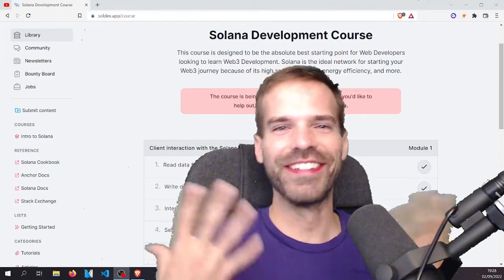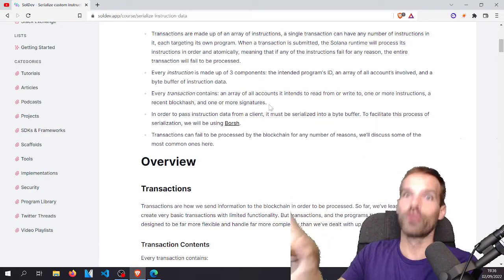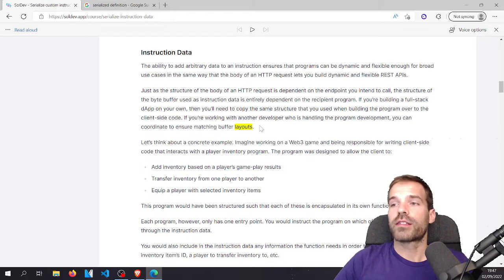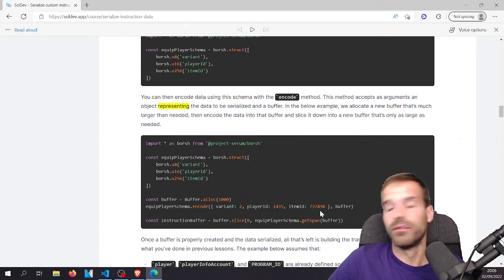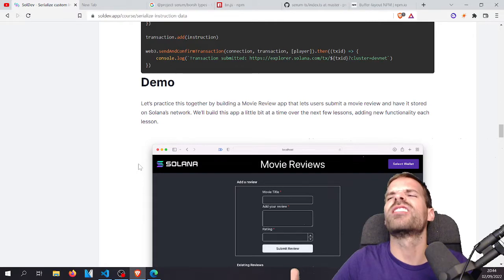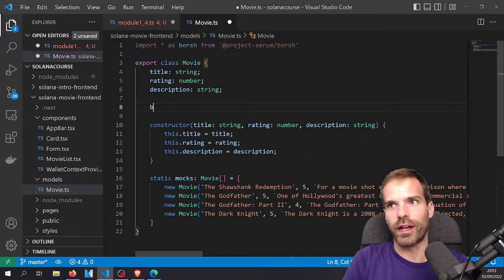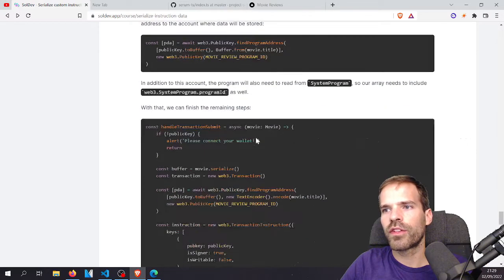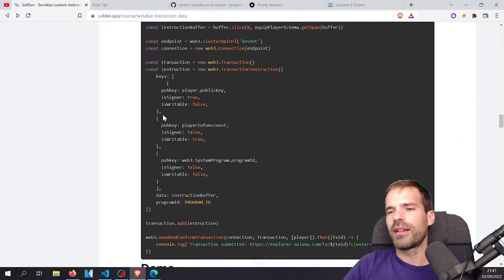Serializing Instruction Data [Solana Development Course: Module 1, Part 4] - Sept 2nd '22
This time we talk about serialization of instruction data.
Working with data is especially important when it comes to Solana development because all the accounts are just raw data that you need to serialize and deserialize! So another essential lesson here for you ;)

Timestamps:
0:00 Introduction
1:12 What we're doing today
3:47 Why we need serialization
6:18 Overview of instructions with instruction data
10:58 How to do serialization with borsh
19:43 How do do slicing
20:20 Finding the right buffer size
21:44 Building a Transaction
23:25 Going thorugh the Demo
49:15 Analyzing the output
50:52 Rant on non-writable fee-payers
52:58 Your Homework
54:34 Outlook and Closing